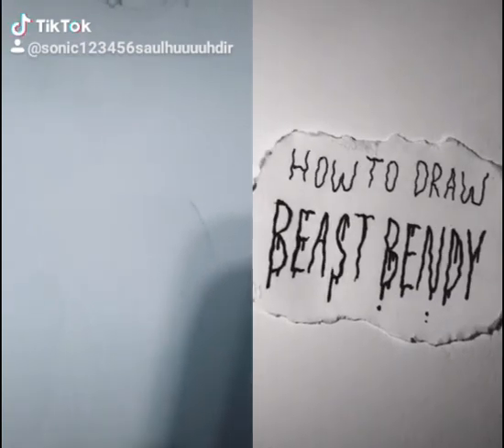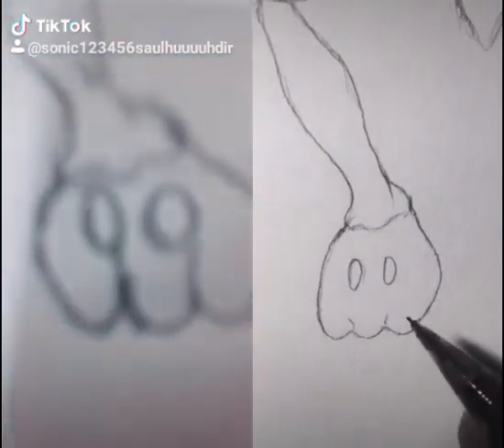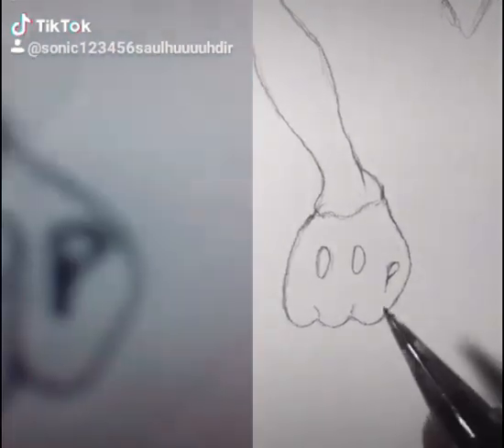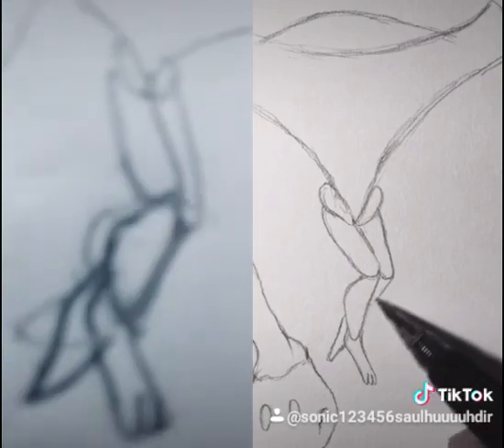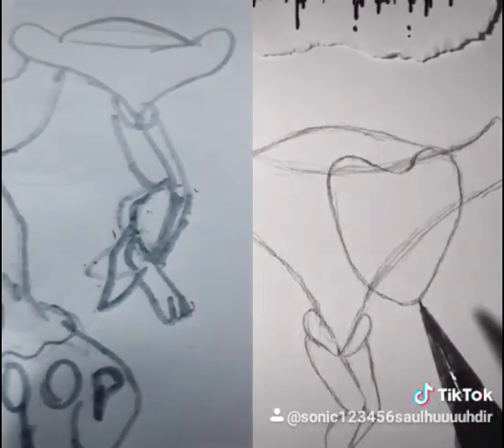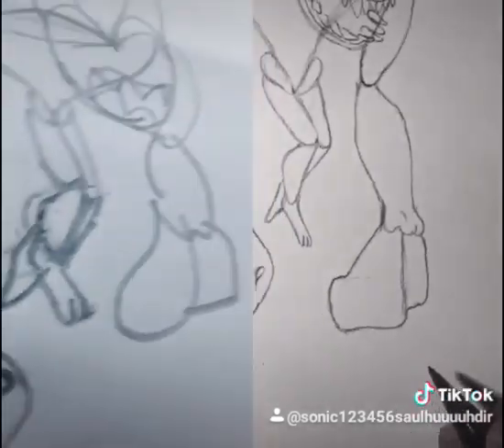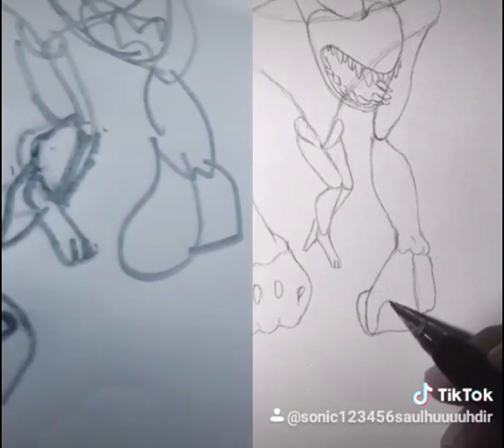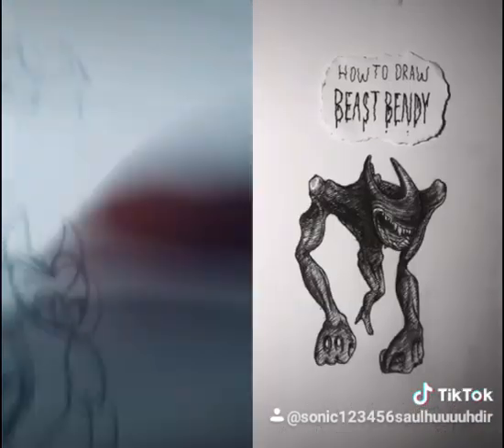3 de diciembre de 2020